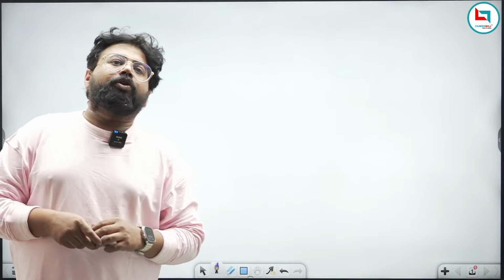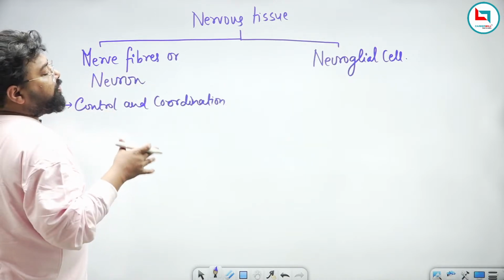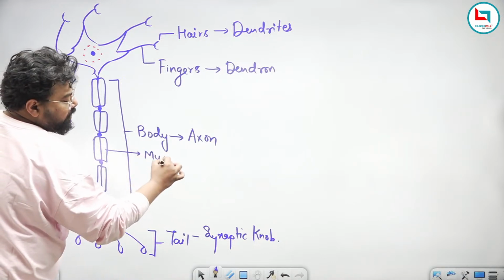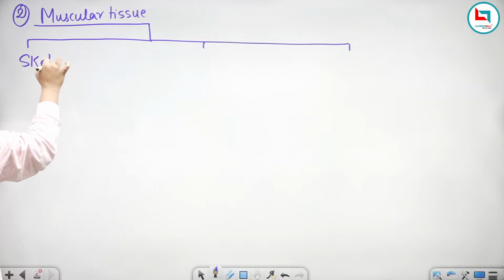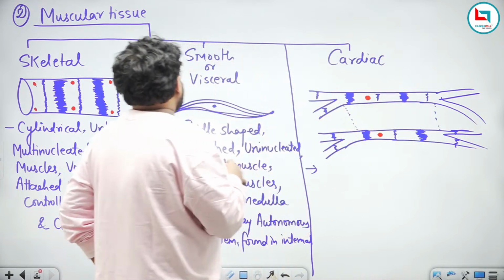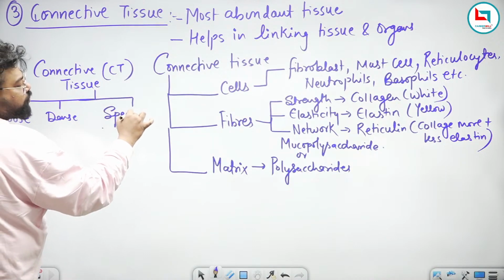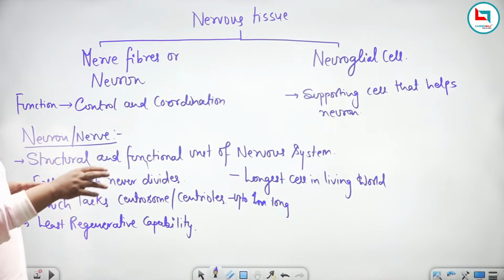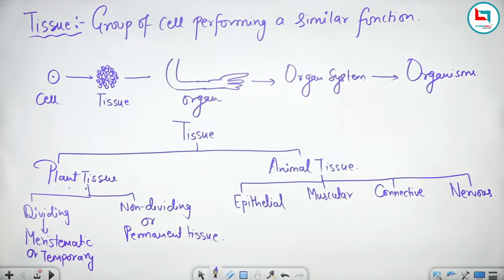Biology in English | Animal Tissue | Biology For All Comp. Exams | By Bhawani Sir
Welcome to the Biology Cell Class!
In this session, we will cover the fundamentals of Biology in English, essential for SSC, Banking, UPSC, CDS, Railways, and other competitive exams.

🔹 What You’ll Learn:
✅ Living Organisms & Their Classification
✅ Cell Structure & Functions
✅ Human Body Systems
✅ Important Biological Terms

📖 Perfect for beginners & exam aspirants! Get conceptual clarity and strengthen your Biology foundation.